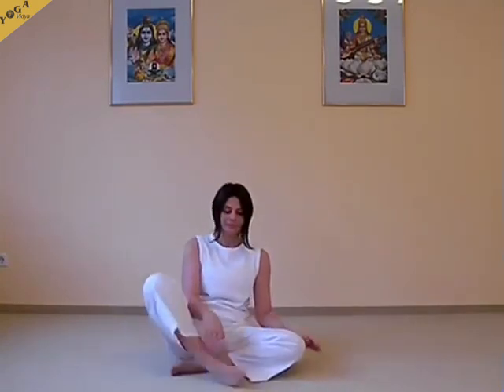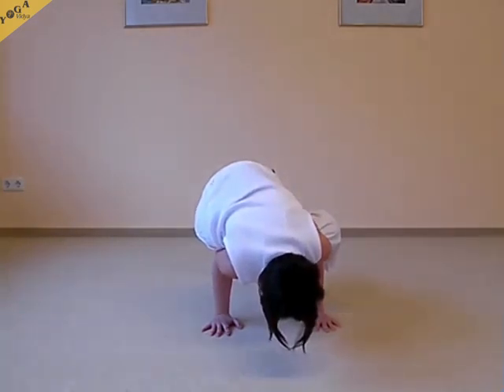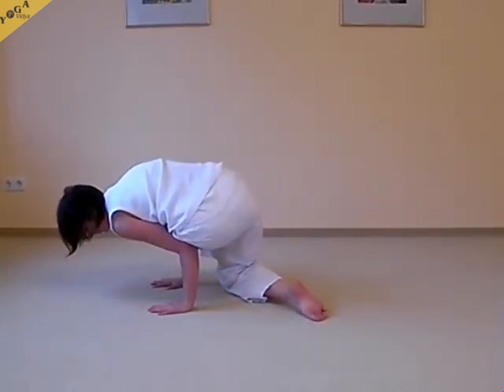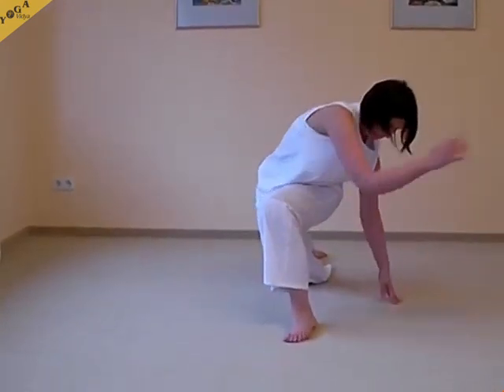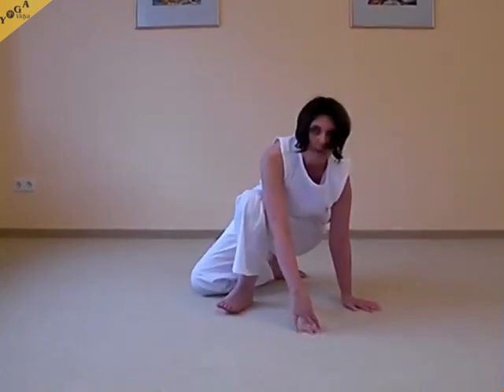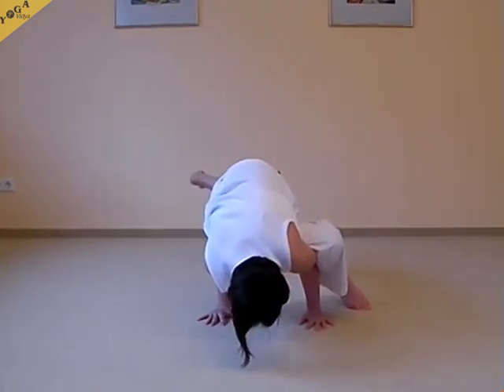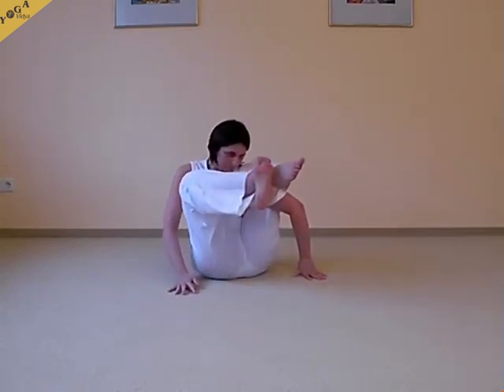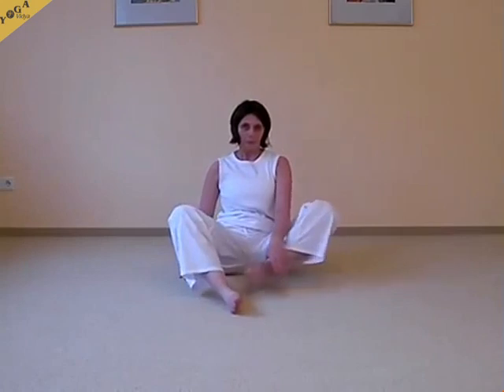Kakasana – several advanced variations of the Crow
Monika shows several variations of Kakasana, the Crow from different perspectives. The Crow helps to develop balance, concentration and strength. Try the side Crow, a challenging Yoga Asana.
Commented by Kaivalya, demonstrated by Monika.

Visit Yoga Vidya in Bad Meinberg in Germany and stay in a peaceful environment.